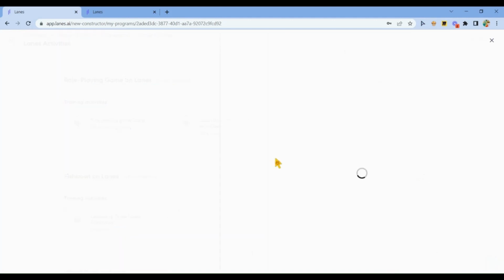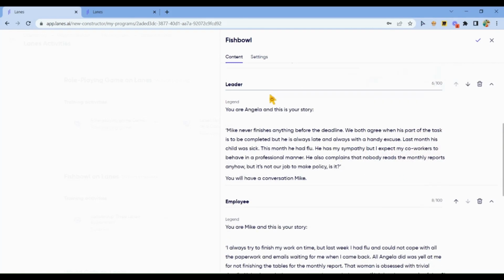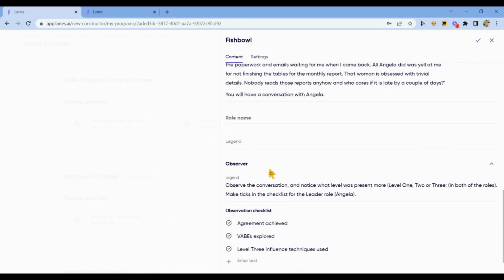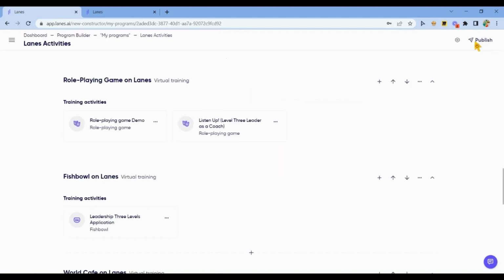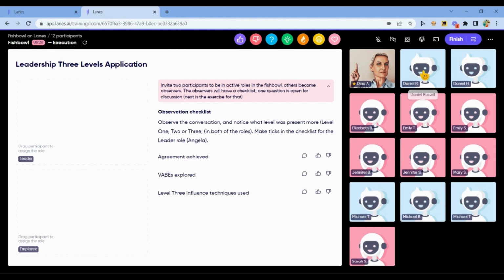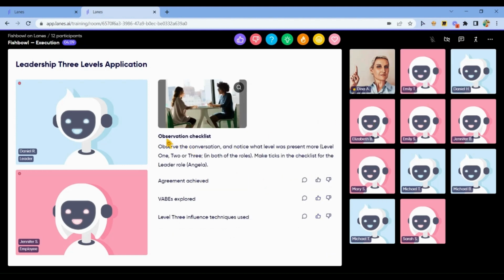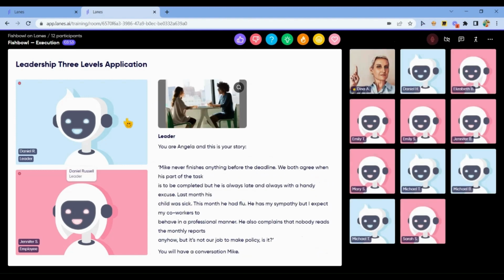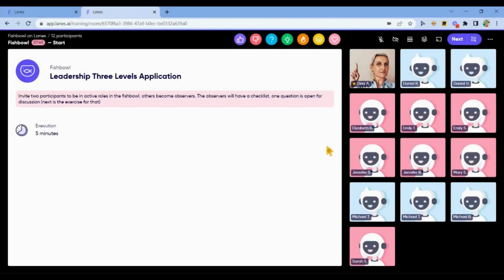How to create Fishbowl on Lanes